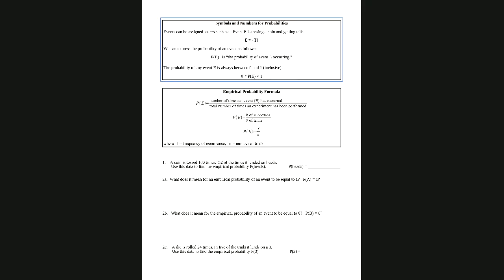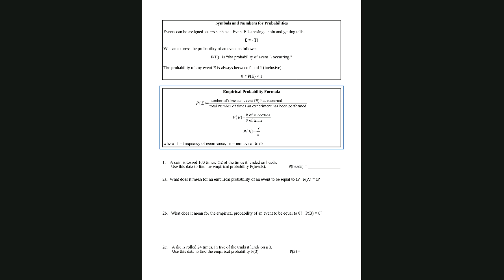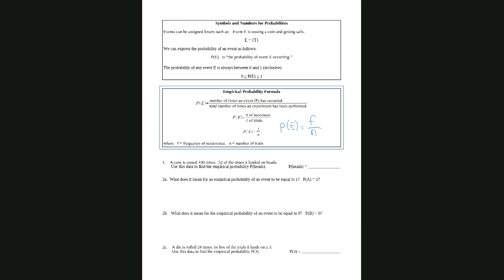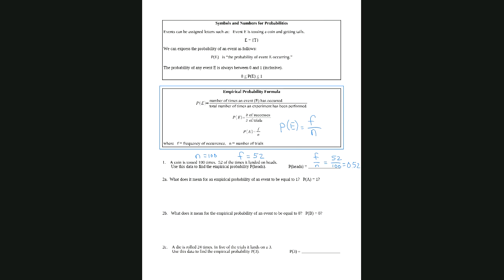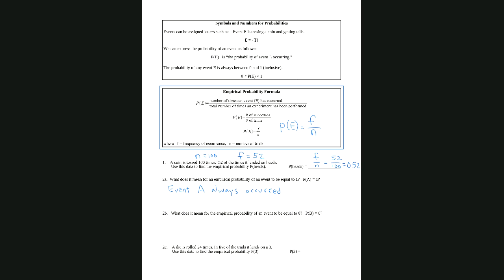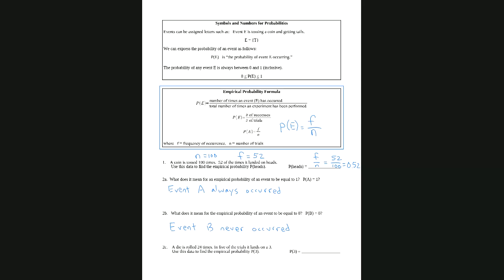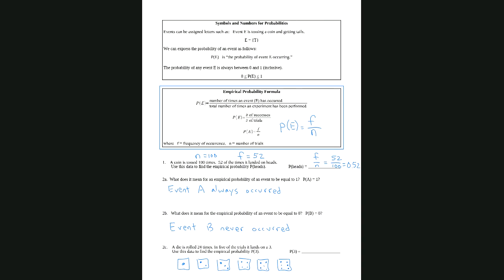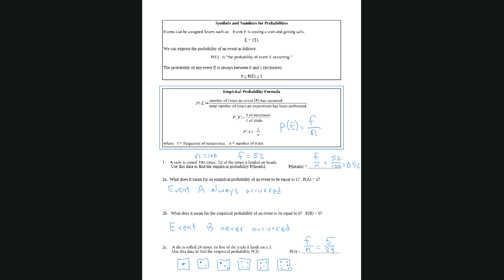The Empirical Probability Formula